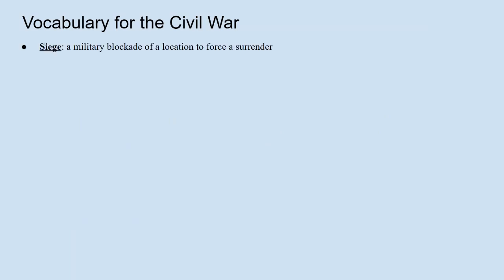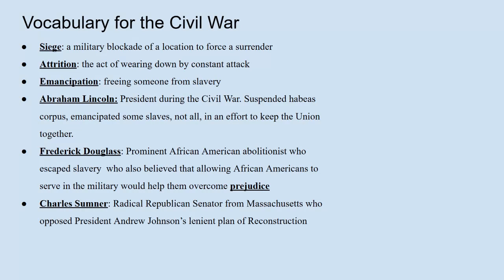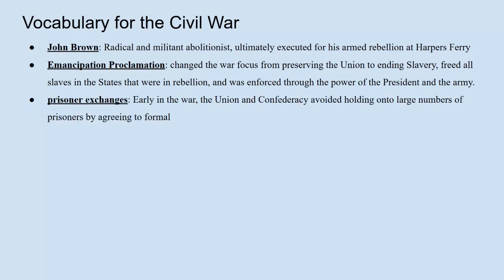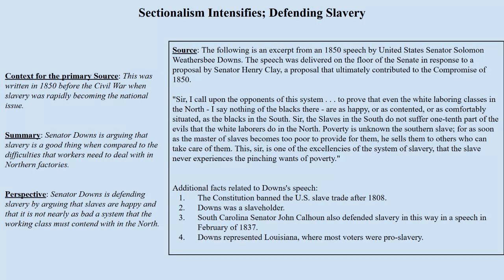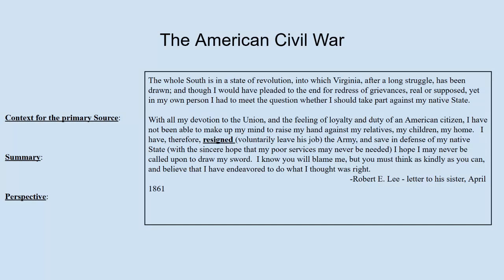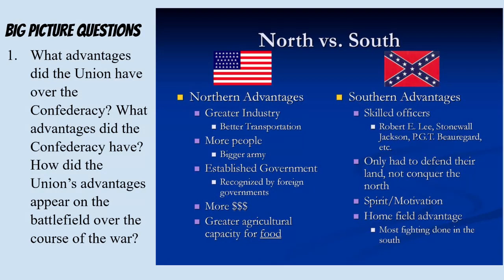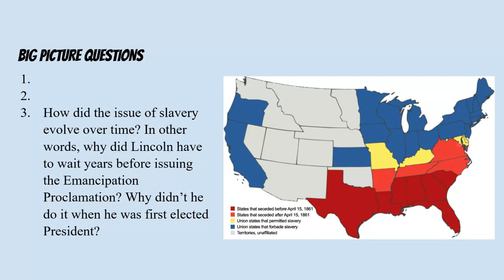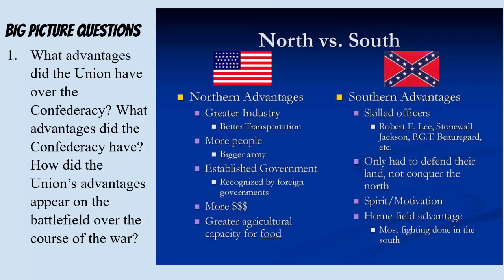9C Final Exam Review - Topic 1 The Civil War